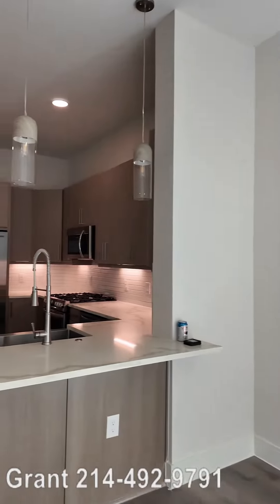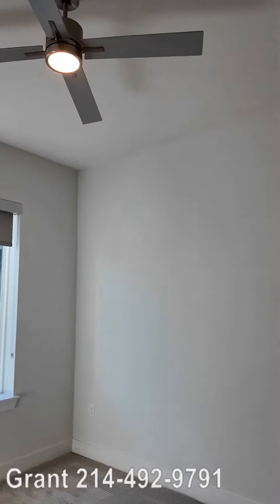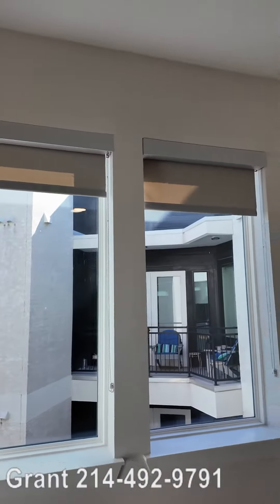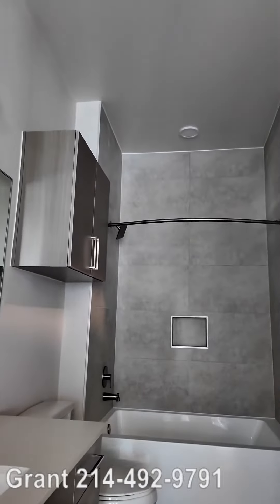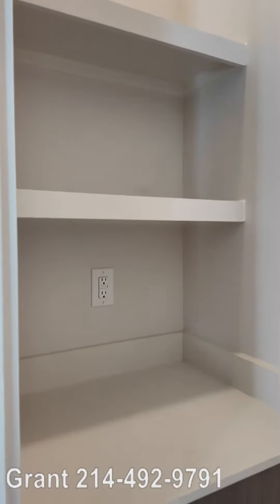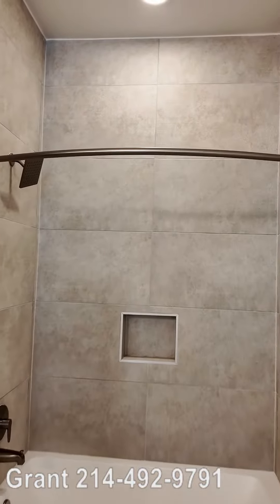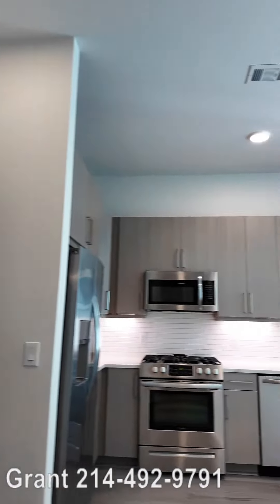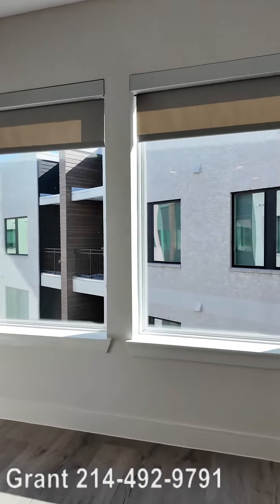Perfect Houston One Bedroom Luxury Tour A5 2 | Alexan Memorial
The Alexan Memorial in Houston TX offers a one bedroom A2 floorplan as well. This is available as of the time of this filming. Tell me what you think about this adorable Houston luxury apartment!